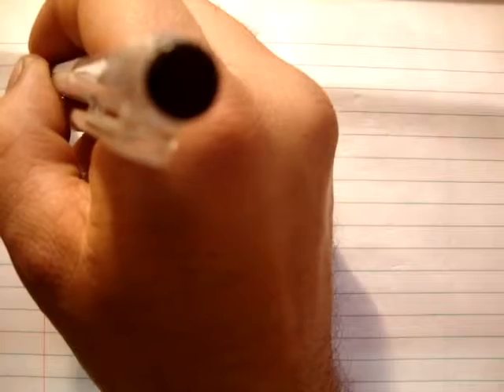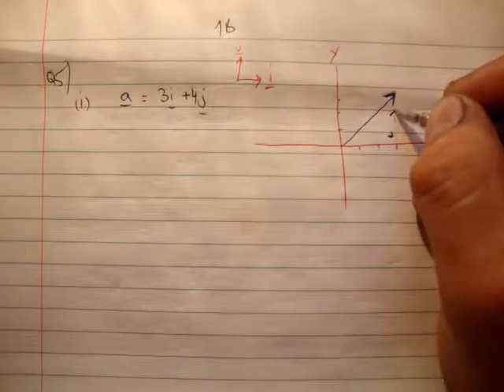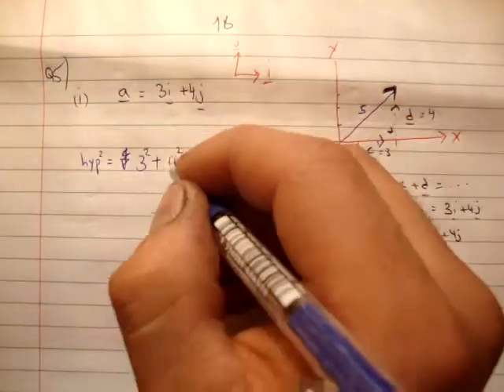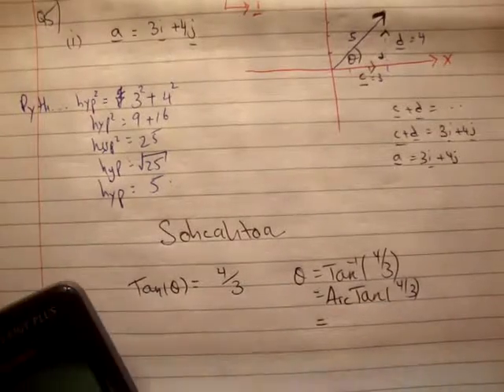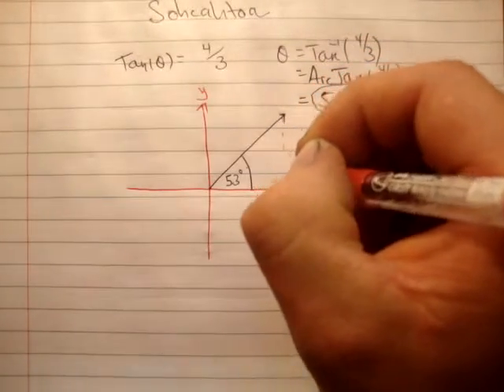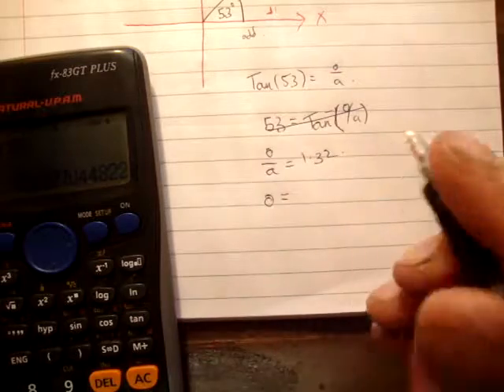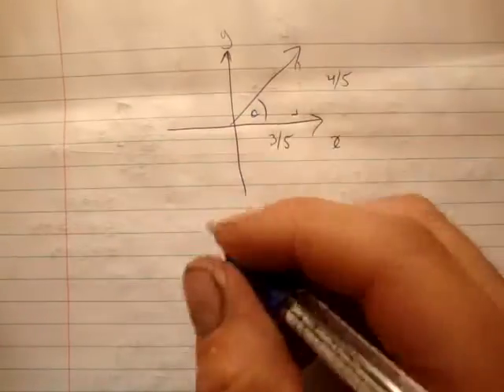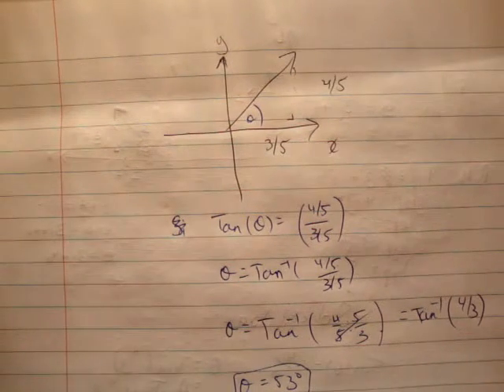applied in maths